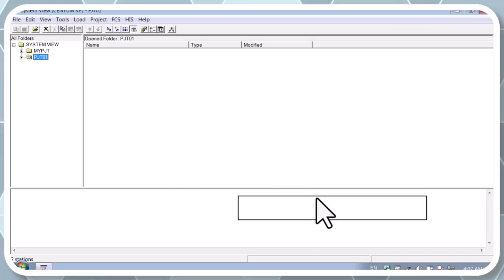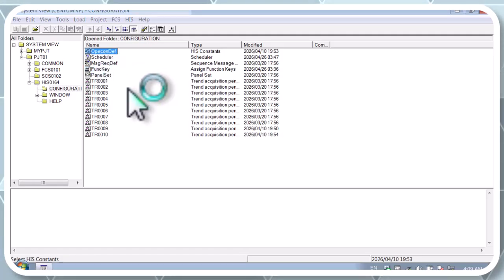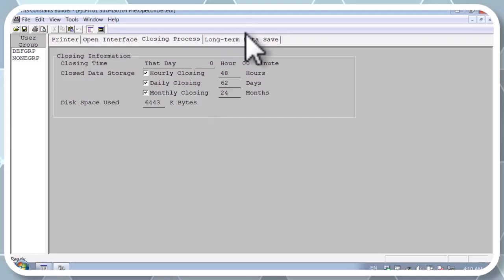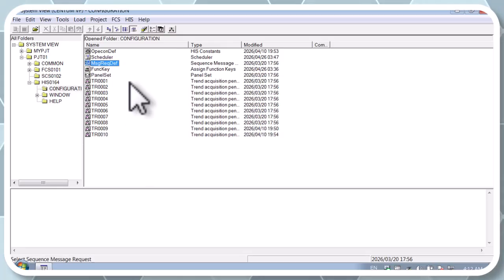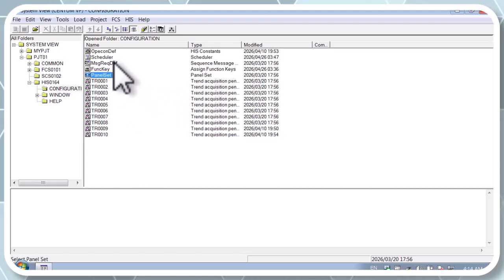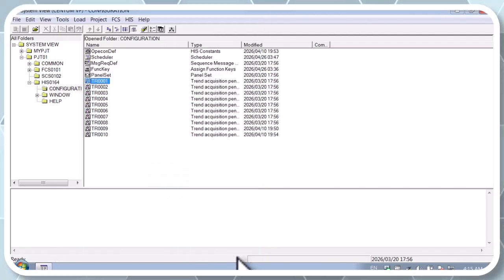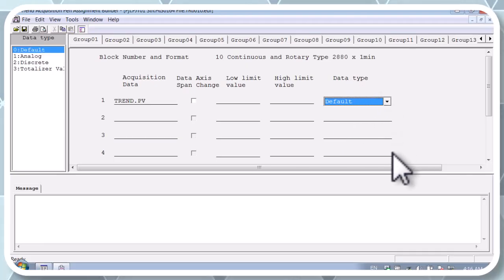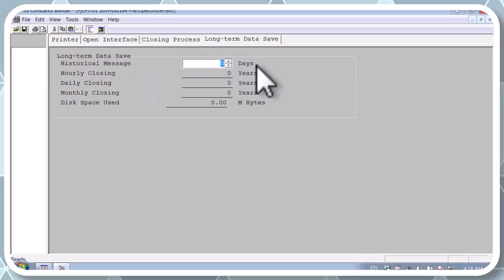Yokogawa DCS – Lesson 23: CENTUM VP – Project HIS Options